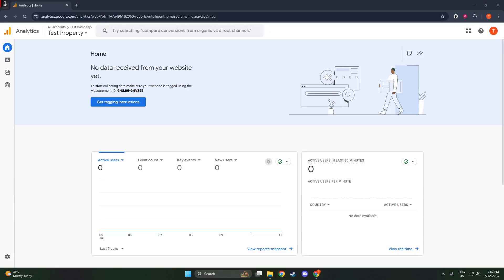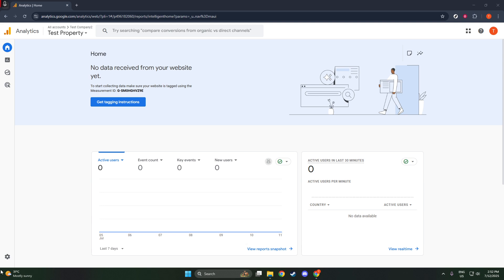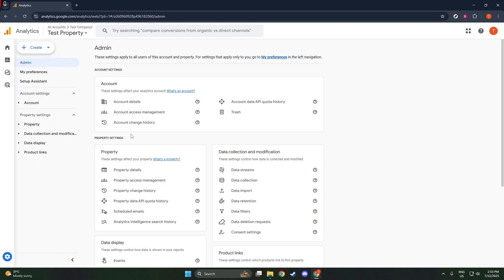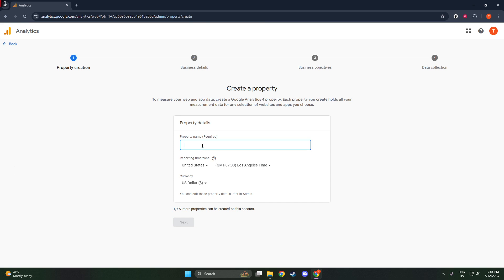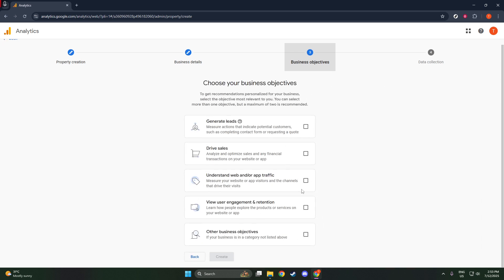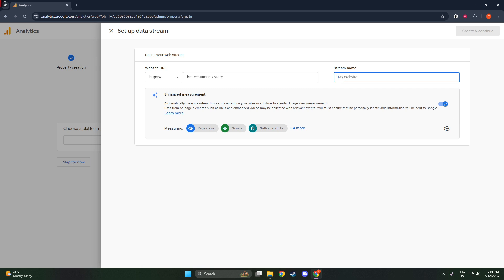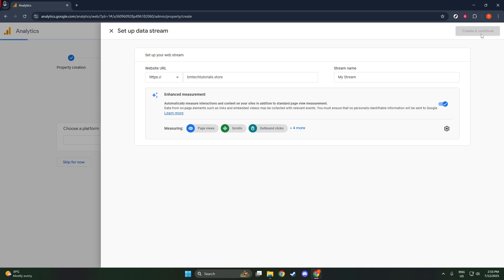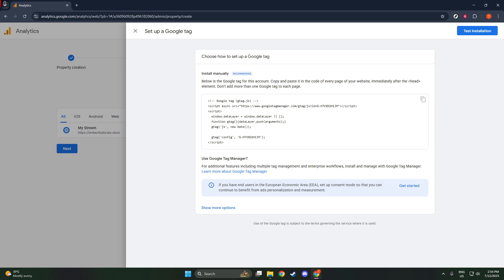How to Add Website in Google Analytics [2026 Full Guide]